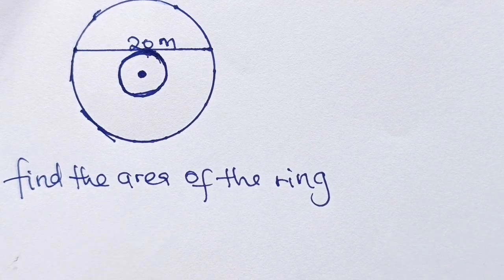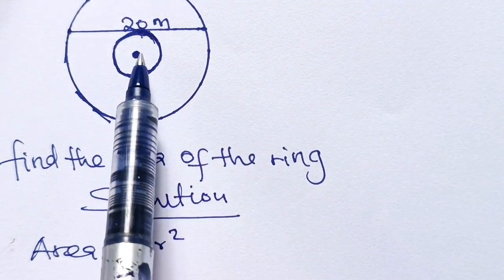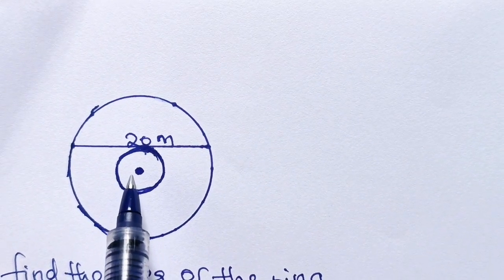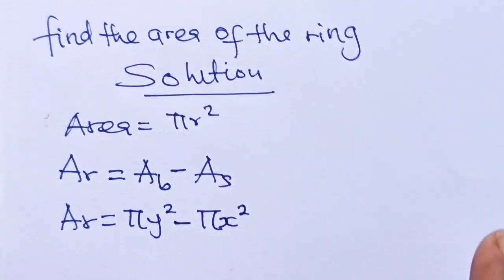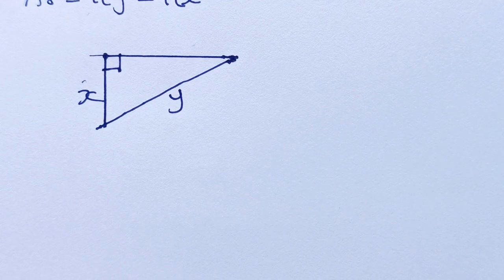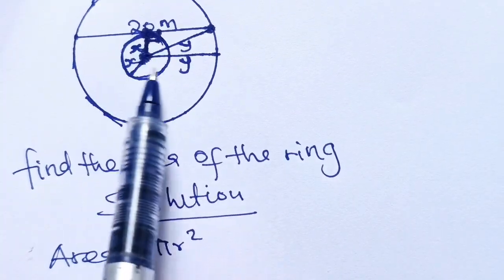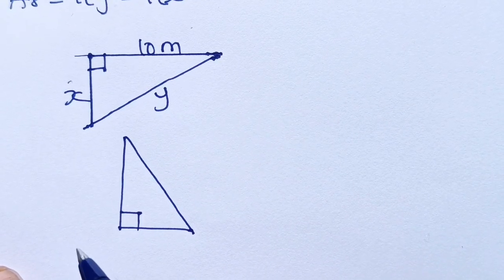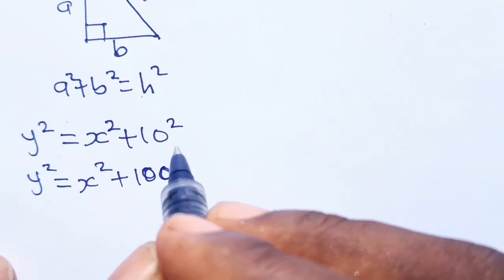A Geometry math question| area of the circle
A Geometry math question solved with the knowledge of circle theorem and area of a circle.